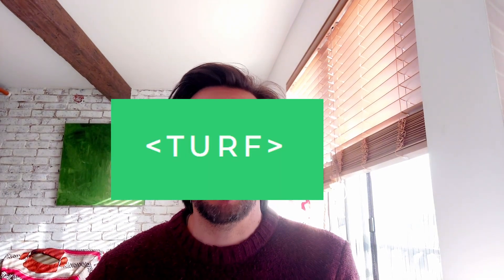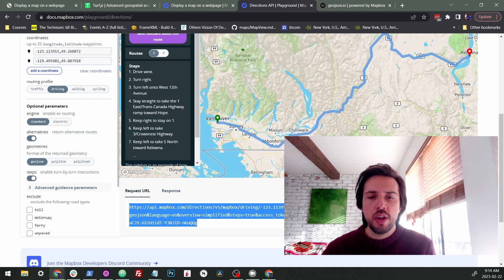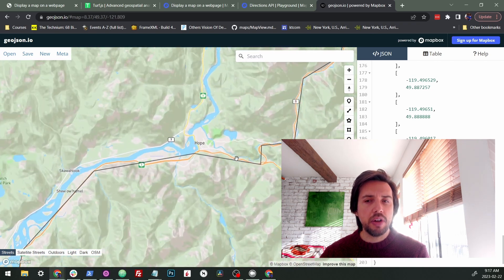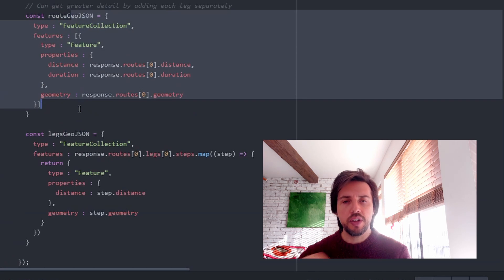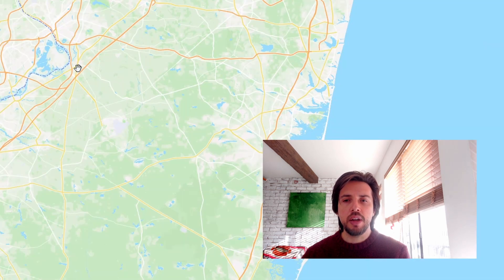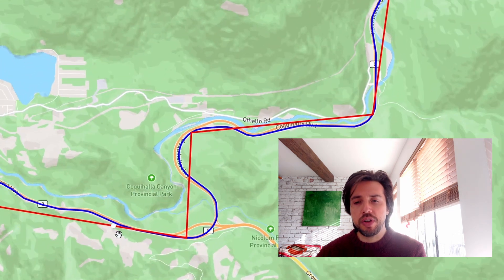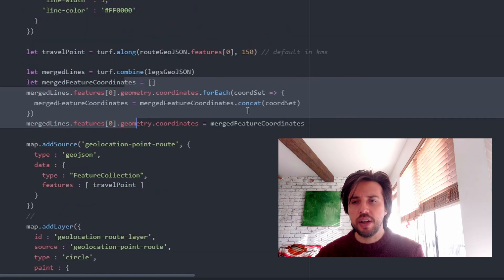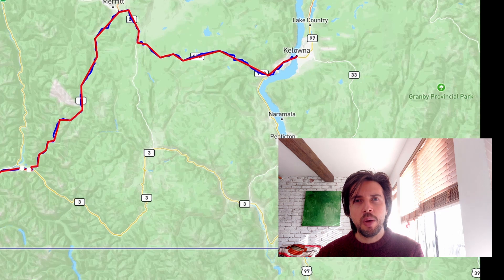ep.1 - turf.along() .. Turf JS Tutorials on Spatial Analysis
Here's the first in a new series of fun videos going over turf functions! I tried to make this a little more entertaining than just a plain tutorial. Let me know if you liked this and think this is a cool format! :)

00:00 Awesome Intro
01:04 Starting the Map
01:30 Adding Directions Lines
06:45 Turf BBOX
08:00 Using turf.along()